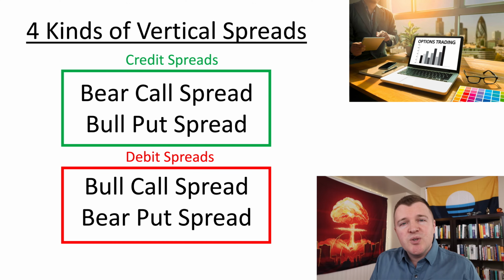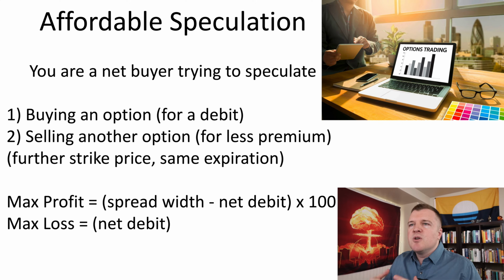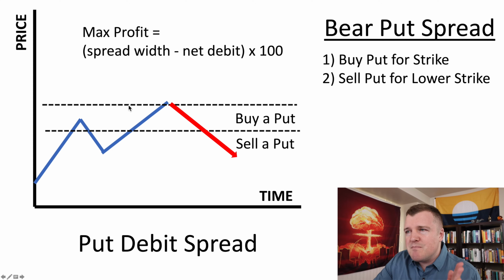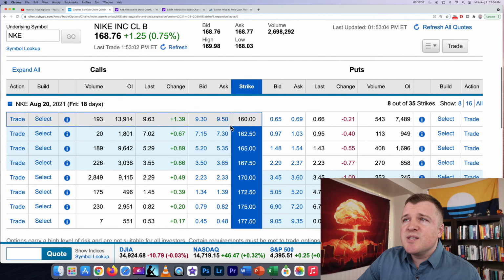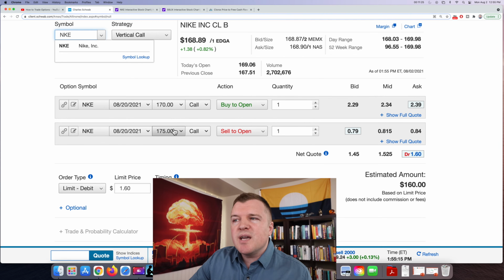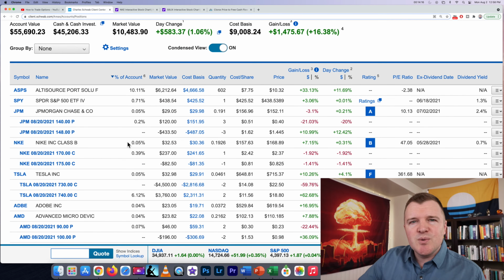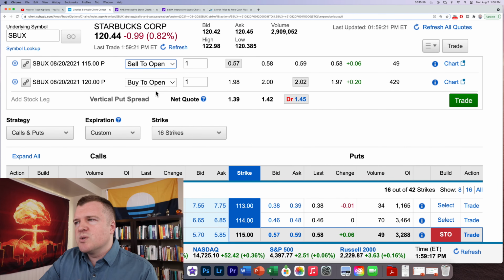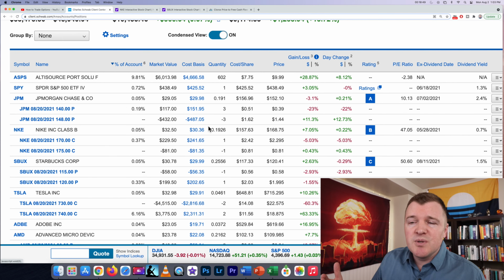Debit Spread Examples on $NKE and $SBUX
Which Vertical Option Spread Should You Use?

Understanding the features of the four basic types of vertical spreads—bull call, bear call, bull put, and bear put—is a great way to further your learning about relatively advanced options strategies. Yet to deploy these strategies effectively, you also need to develop an understanding of which option spread to use in a given trading environment or specific stock situation. First, let’s recap the main features of the four basic vertical spreads.

Basic Features of Vertical Spreads
Each vertical spread involves buying and writing puts or calls at different strike prices. Each spread has two legs: One leg is buying an option, and the other leg is writing an option.

This can result in the option position (containing two legs), giving the trader a credit or debit. A debit spread is when putting on the trade costs money. For example, one option costs $300, but the trader receives $100 from the other position. The net premium cost is a $200 debit.

If the situation were reversed—the trader receives $300 for putting on an option trade, and the other option costs $100—then the two option contracts combine for a net premium credit of $200.

Credit and Debit Spreads
Vertical spreads are used for two main reasons:

For debit spreads, to reduce the premium amount payable.
For credit spreads, to lower the option position’s risk.
Let’s evaluate the first point. Option premiums can be quite expensive when overall market volatility is elevated, or when a specific stock’s implied volatility is high. While a vertical spread caps the maximum gain that can be made from an option position, compared to the profit potential of a stand-alone call or put, it also substantially reduces the position’s cost.

Such spreads thus can be easily used during periods of elevated volatility, since the volatility on one leg of the spread will offset volatility on the other leg.

As far as credit spreads are concerned, they can greatly reduce the risk of writing options, since option writers take on significant risk to pocket a relatively small amount of option premium. One disastrous trade can wipe out positive results from many successful option trades. In fact, option writers are occasionally disparagingly referred to as individuals who stoop to collect pennies on the railway track. They happily do so—until a train comes along and runs them over.